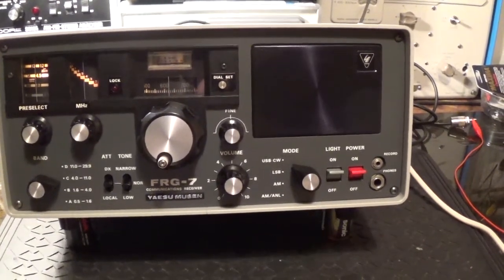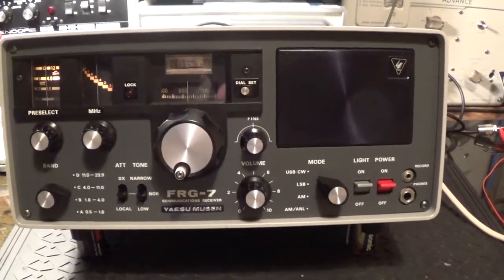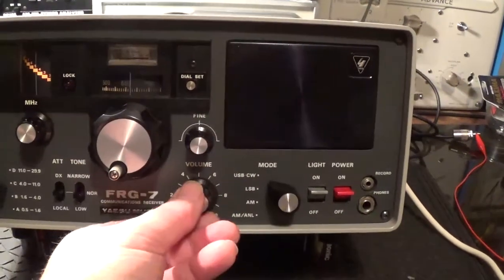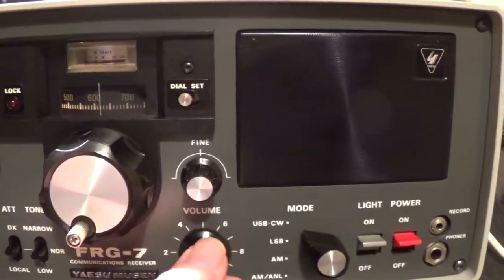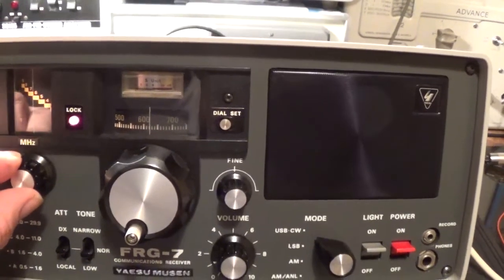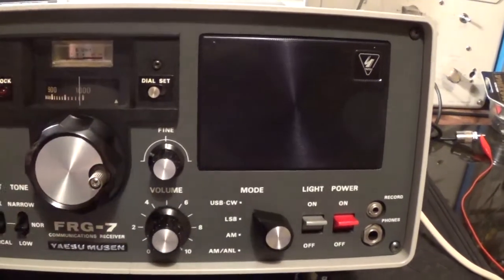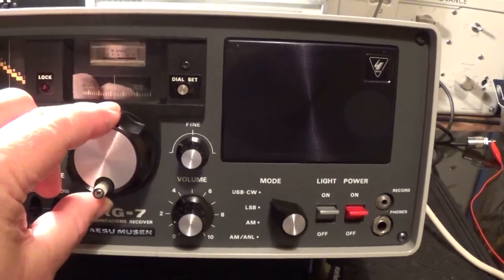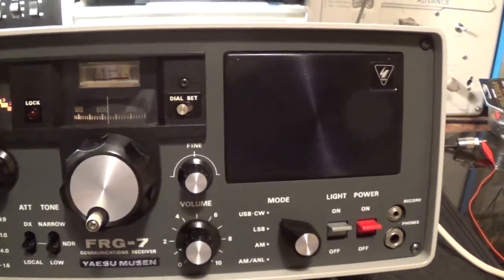UBV-76 on FRG-7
I decided to give the Frog its bi-monthly dose of electron therapy tonight and to see if I could pick up 'The Buzzer'.  The station transmits on 4.625MHz USB and evidently on 6.998 MHz